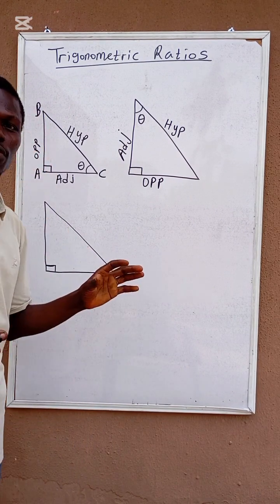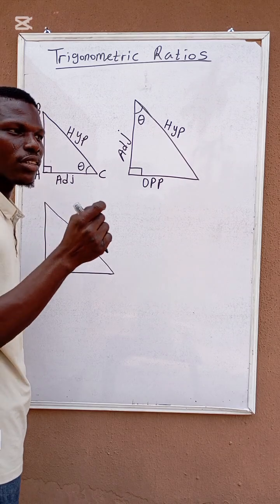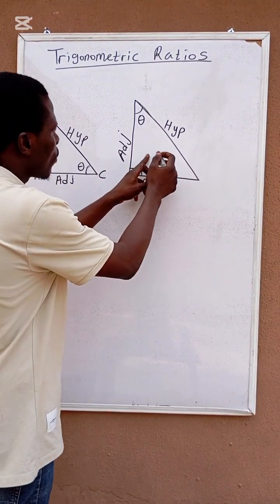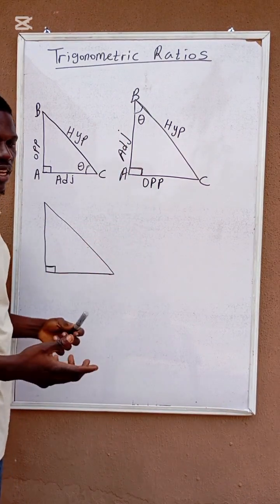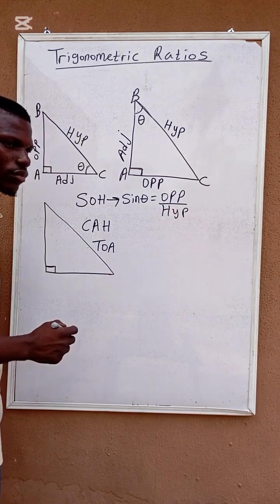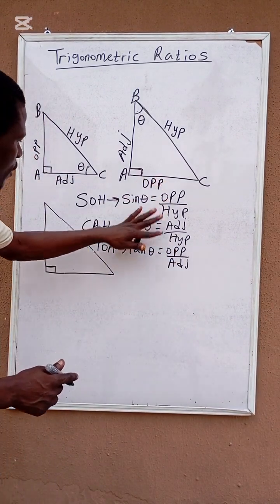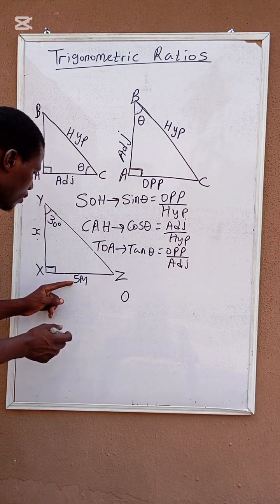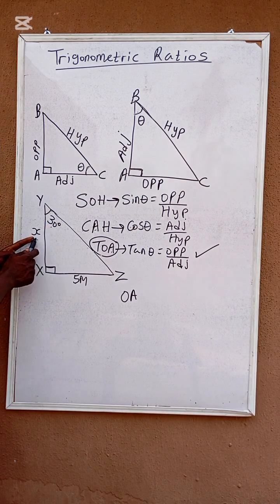Trigonometric Ratios (Introduction)